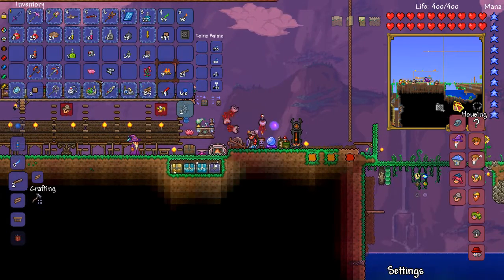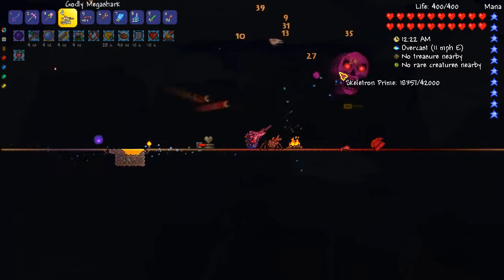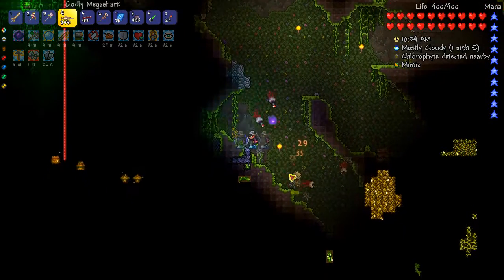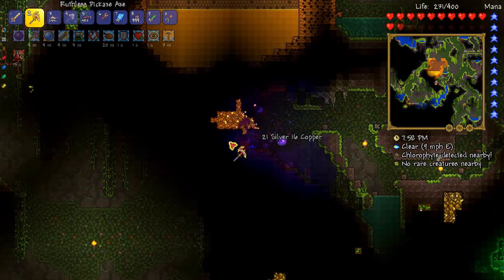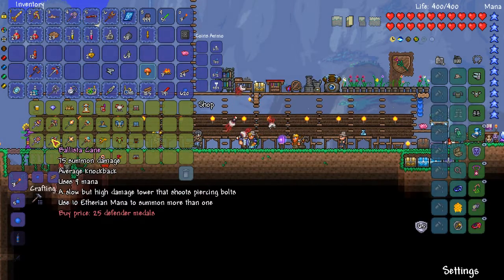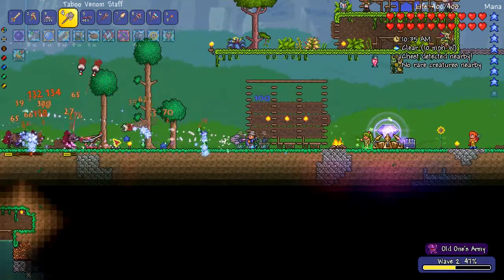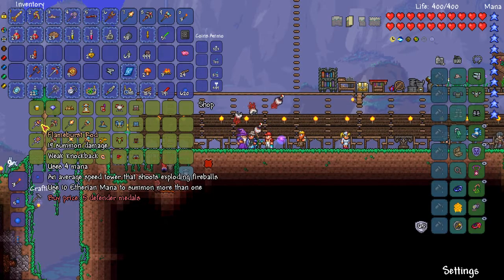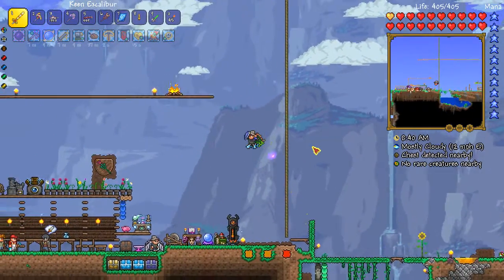Brian's Terraria 1.3.4 (Expert), Part 12 - Skeletron Prime and more tower defense